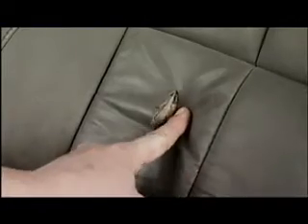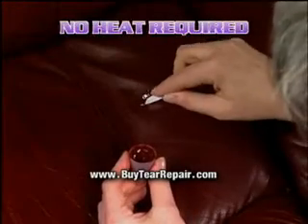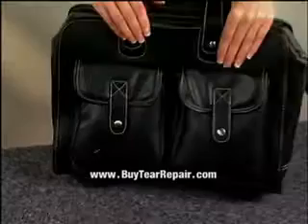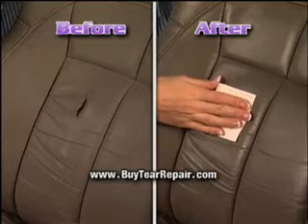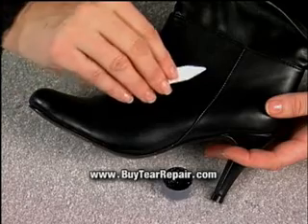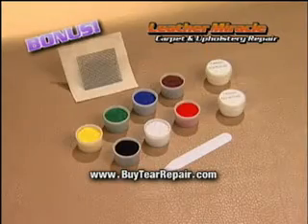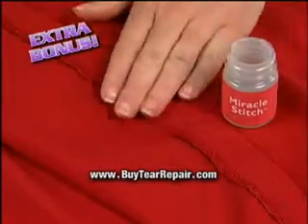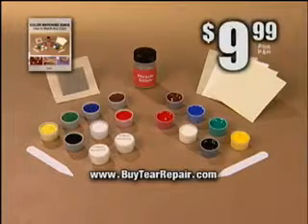Leather Miracle Tear Repair